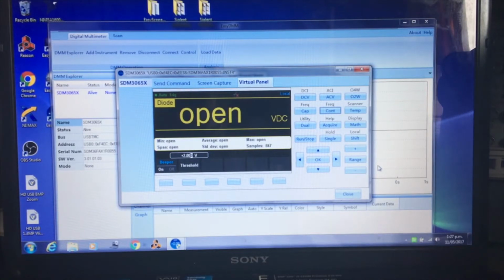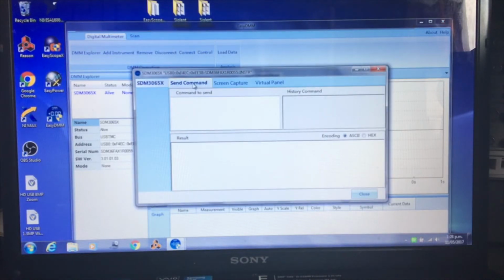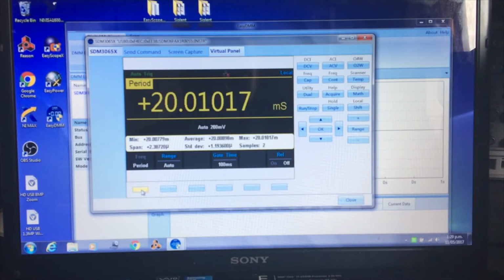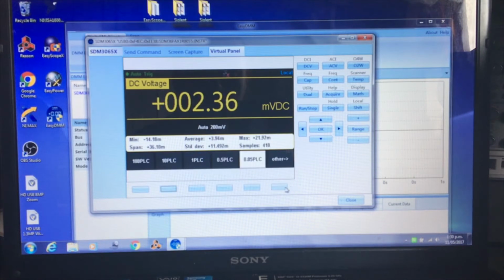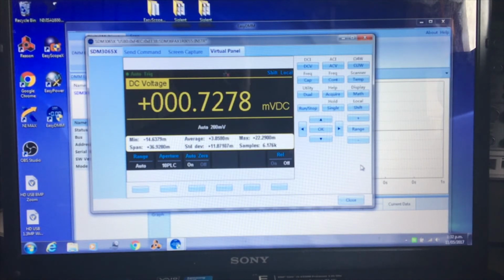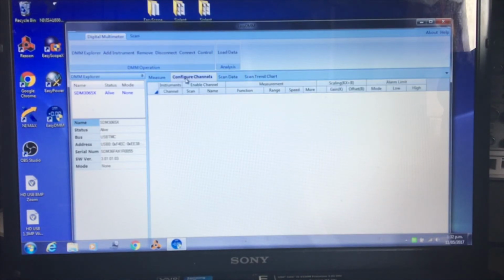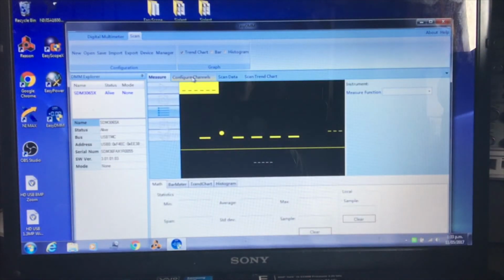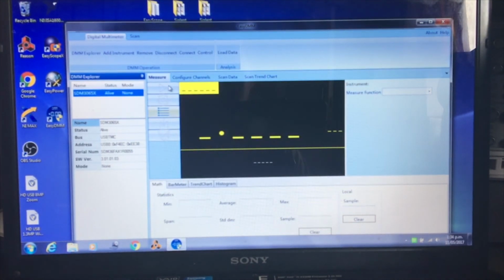#227 Siglent EasyDMM software Review with SDM3065X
My brief review of the EasyDMM software when used with the SDM3065X multimeter.

To donate money to help fund items for the channel please use one of the methods below, cheers !

Boonton
4220.

Fluke
8842A:
893A.
A90.

HP/Agilent/Keysight
5005A.

Marconi
2022D.
2955.

Siglent
SPL-1008.